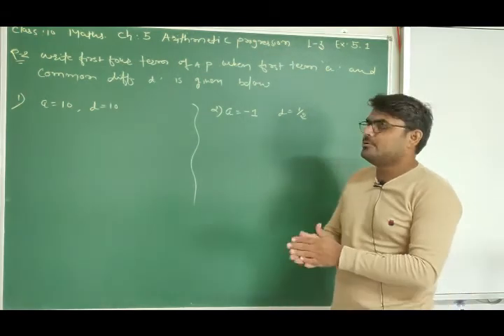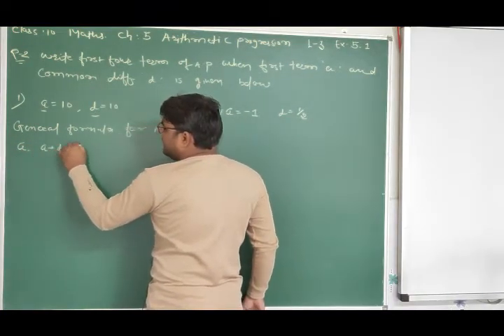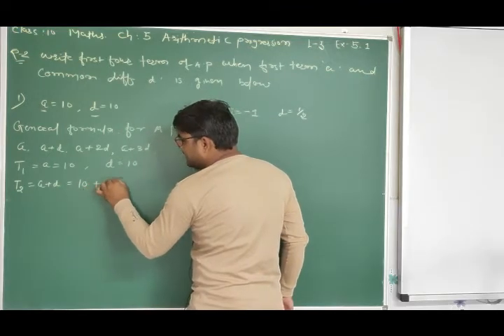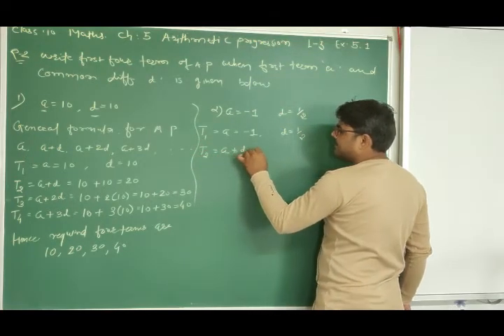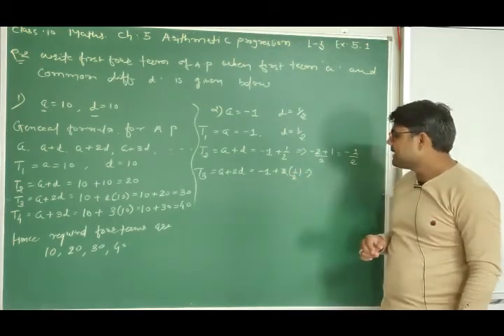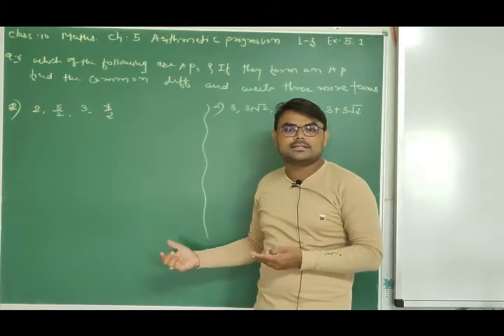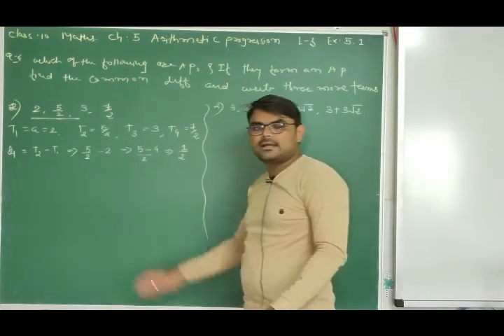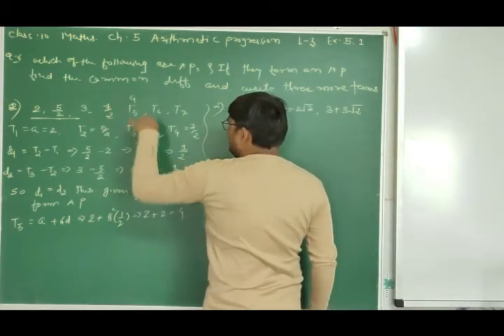NCERT | Class X | Maths | Chapter V | Arithmetic Progression | Exercise 5.1 | Lec III